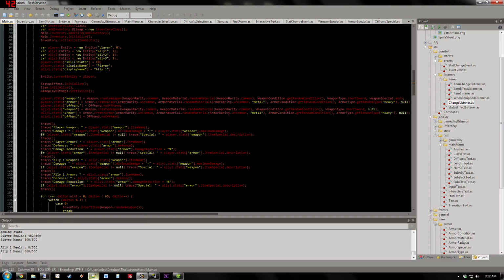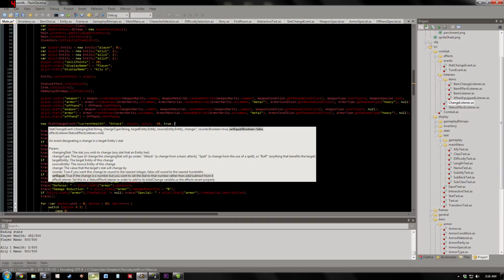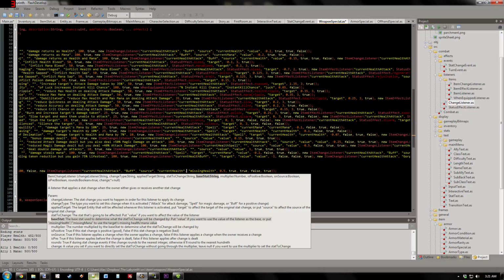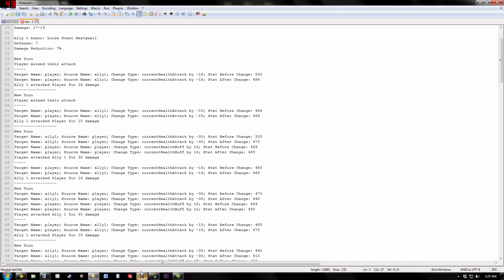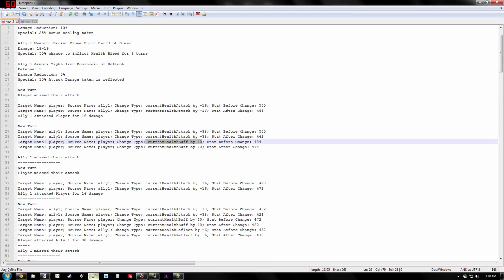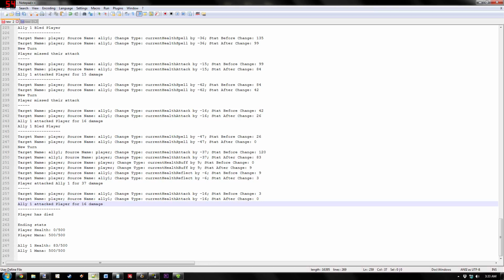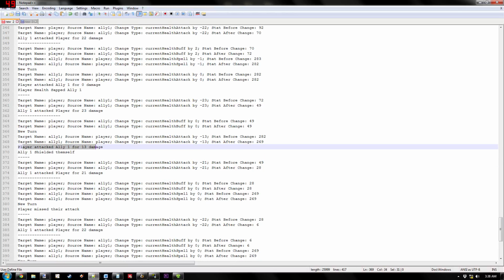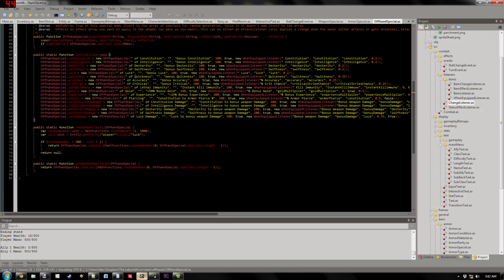The Labyrinth: The Start of Combat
Looks like the encoder doesn't like the darker theme I have set for FlashDevelop. If I remember I'll try to change that so it's easier to see!

In this video I show you the start to combat for my game. It's pretty lengthy because I also have to explain how my game handles stat changing and how that ties in to the specials I have for my items.